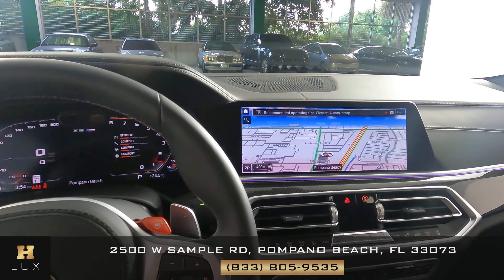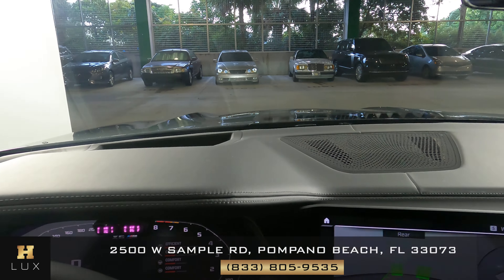2021 BMW X6 M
5YMCY0C05M9H19970

HGREGLUX.COM.  Although every reasonable effort has been made to ensure the accuracy of the information contained in this video, absolute accuracy cannot be guaranteed.